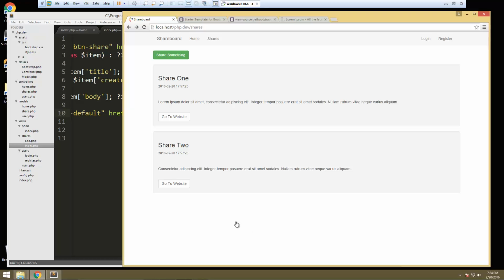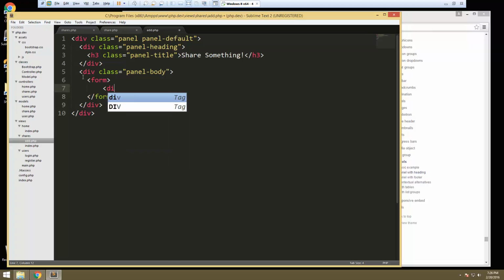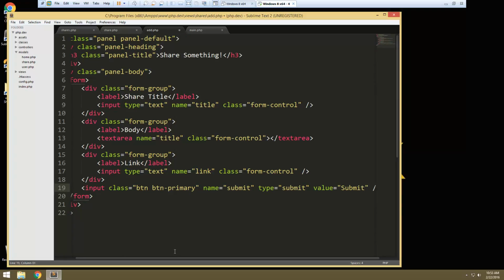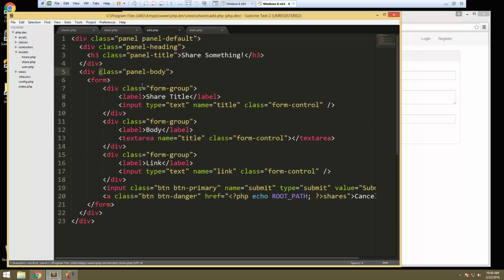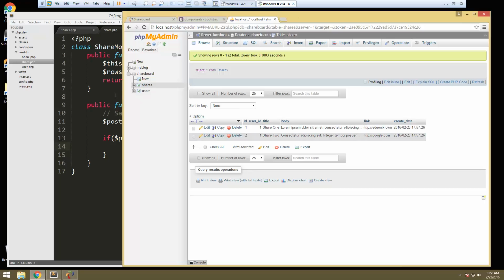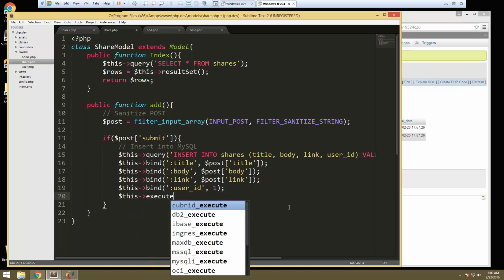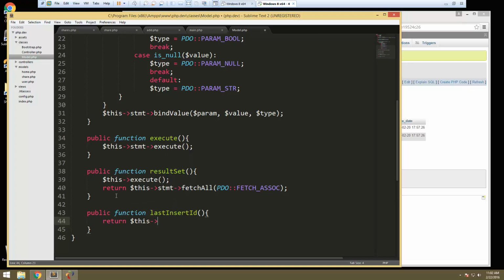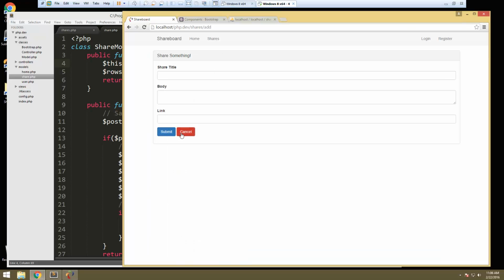Learn How to Build a Complete PHP Application with Login – Project Part 2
This is a continuation of the ‘Learn How to Build a Complete PHP Application with Login’. In this series, you will learn how to add shares, incorporate user registration, how to store data, how you use sessions in your project and also how to create and use Message Class and Access Controls.

In this video, you are going to learn  how to add shares in the shareboard using PHP.